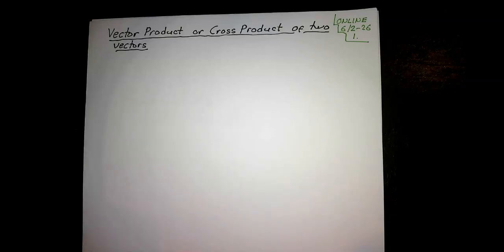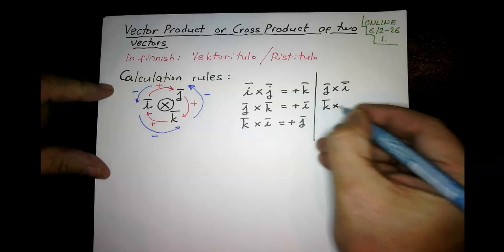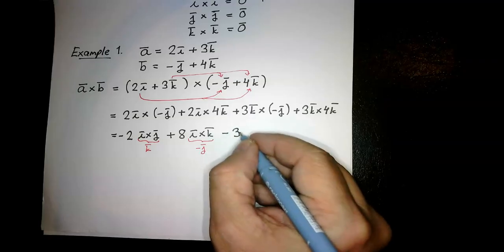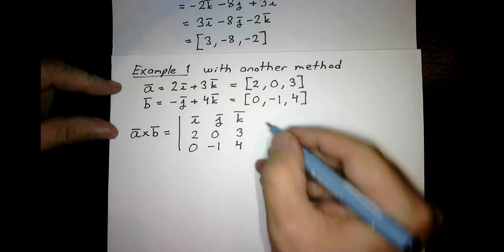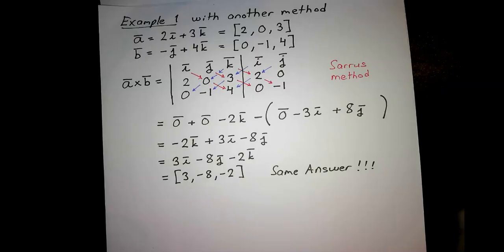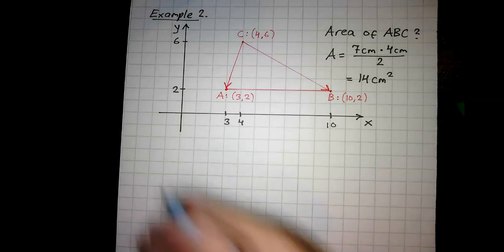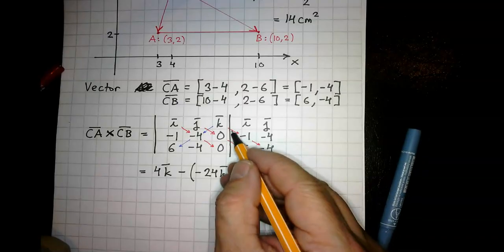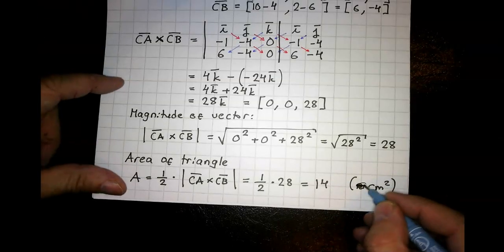AE25 and AFE25 ONLINE 060226 Part 1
Vector Product of Cross Product of two vectors